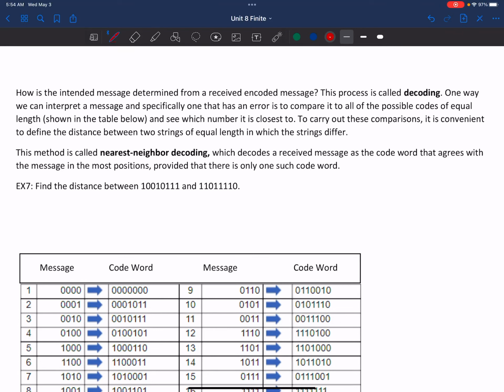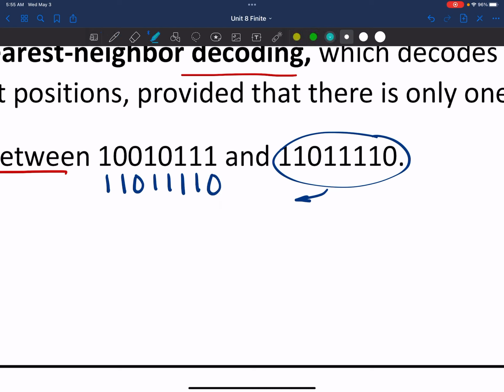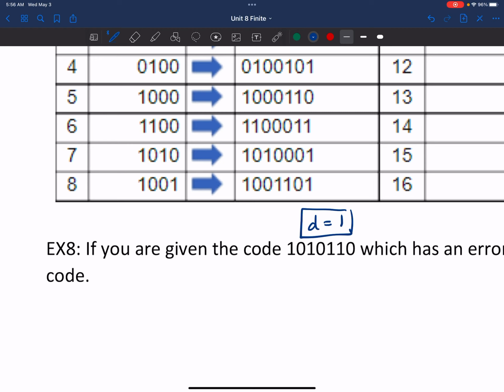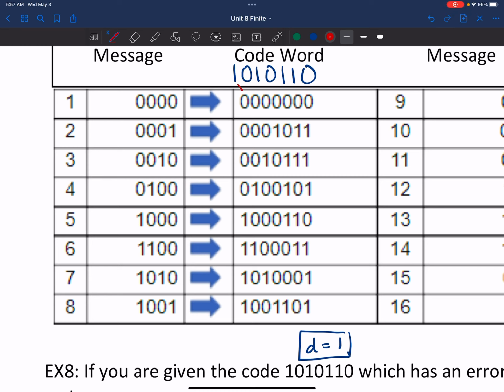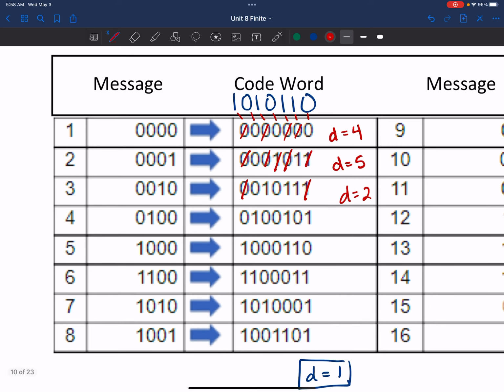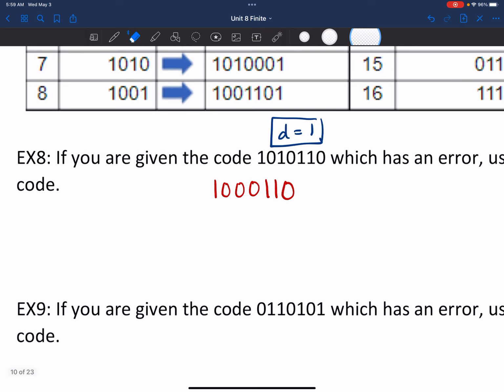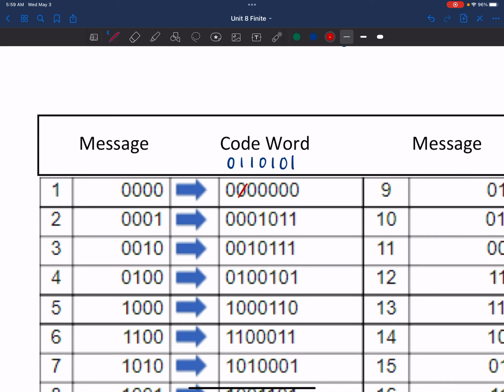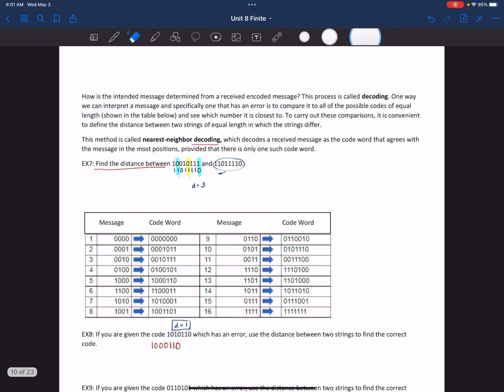8.3 distance and nearest neighbor